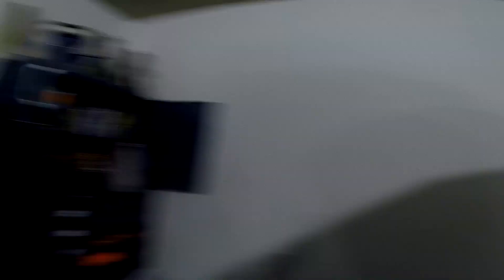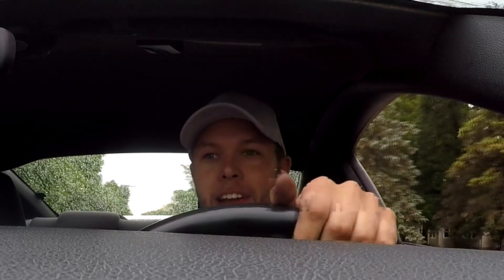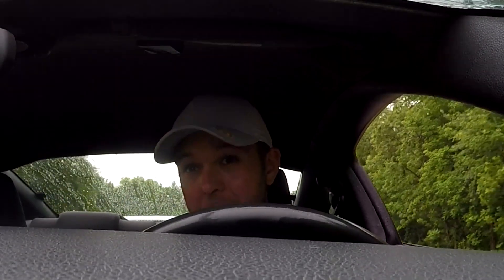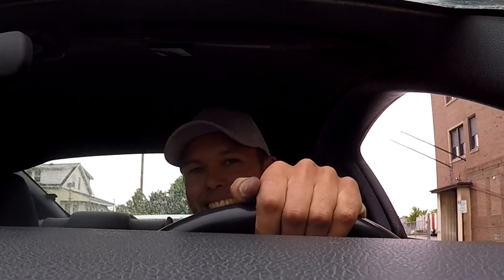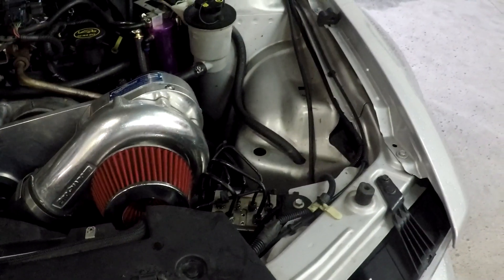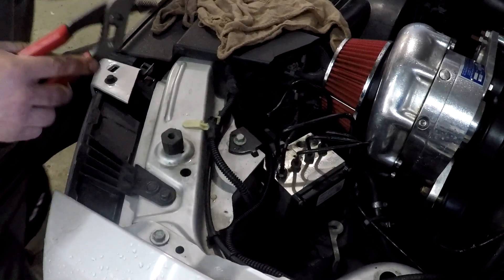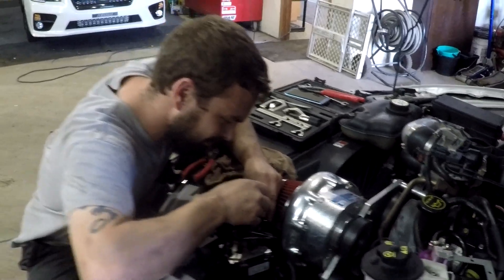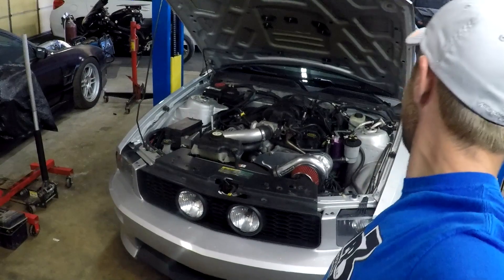My V6 Mustang Broke... Again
well since there is only one person who actually reads these things, im not even going to try any more. i mean whats the point of having a description? you guys already know what this is about. i broke my car, how do you describe that. why describe it when youre just going to watch the video. i mean really if you think about it, if you had the choice to read the book or watch the movie what would you do. watch the movie right. because reading just takes to much work. then again thats coming from the guy who just worked 9 hours today and then came home to spend another 6 hours on the computer editing this. well if you made it this far you might as well comment "Nathan is so much cooler than Nick"

Tier 3 Automotive
422 Clinton St
Green Bay, Wisconsin

Go With Me
by: Johan Lilja

Happy Days
by:DJ Quads

I Be Good
By: DJ Quads

Road Trip
by: Joakim Karud

Um
by: Johan Lilja